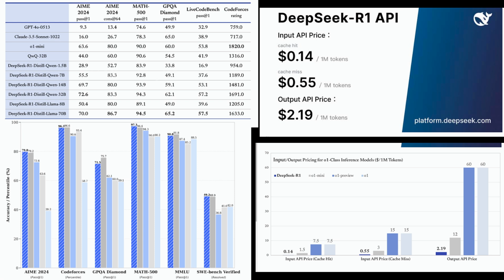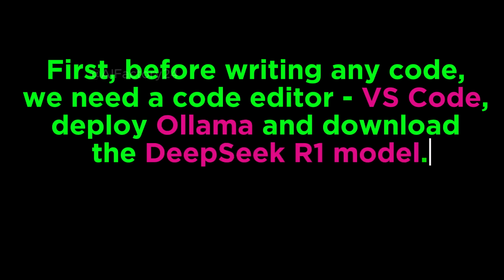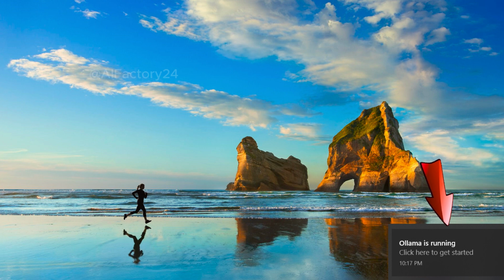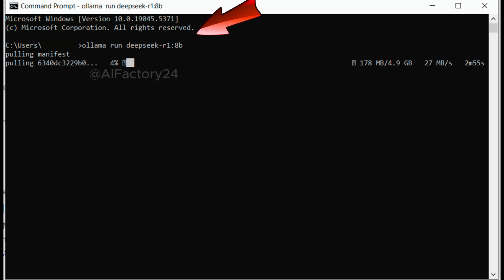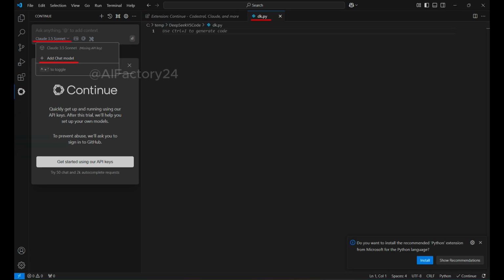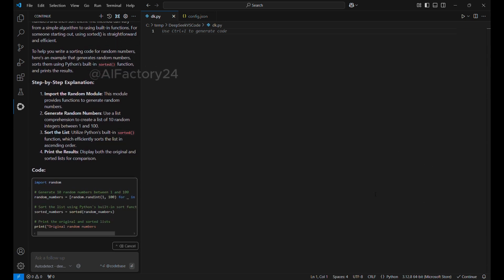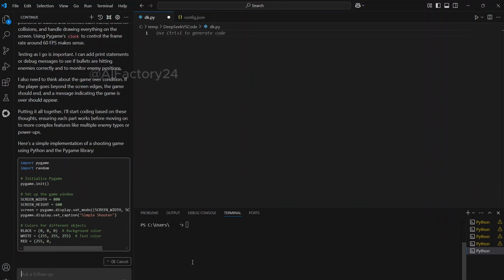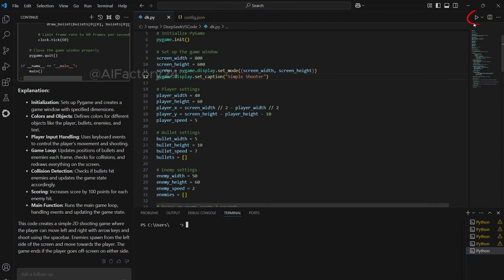How to Set Up Local DeepSeek for Coding | Stop Using Cursor! | Coding with DeepSeek completely Free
How to Set Up Local DeepSeek for Coding | Stop Using Cursor! | Coding with DeepSeek completely Free. Learn how to set up local DeepSeek and code faster, smarter, and without any costs!  Please watch How to Call Local DeepSeek R1 in Python How to Deploy and Setup Guide for DeepSeek Janus Pro 7B (tutorial) DeepSeek R1 Tutorial and How to Train Local DeepSeek with Private Data